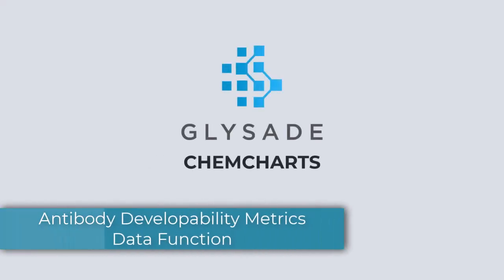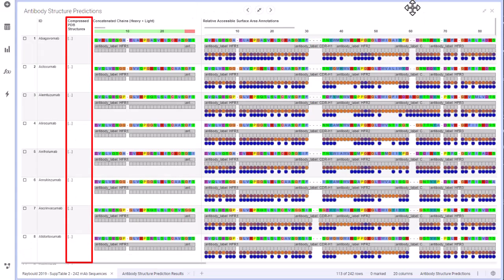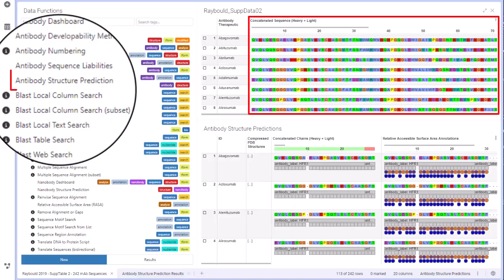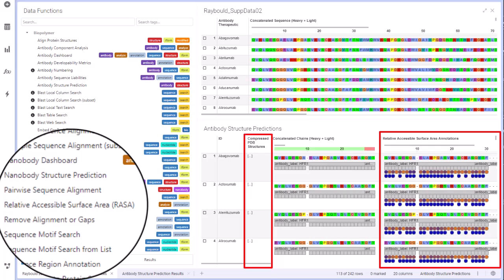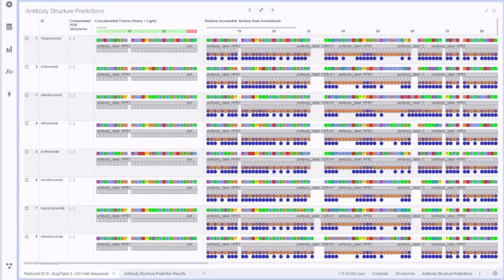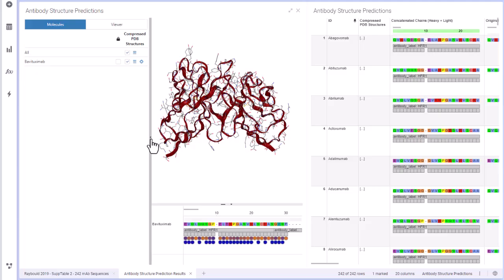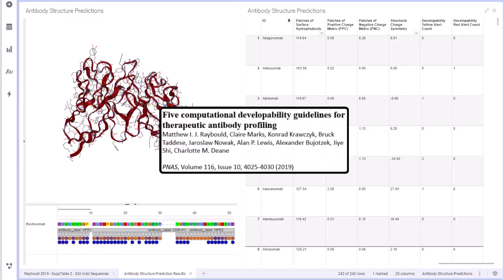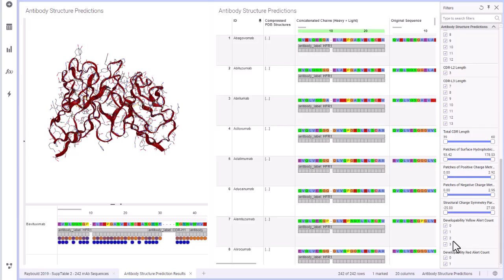Antibody Developability Metrics data function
In this video, we look at the Antibody Developability Metrics data function.

Chapters
0:08 The Antibody Developability Metrics Data Function
0:22 Input column requirements
0:36 Workflow to prepare input columns
1:20 Streamlining with the Antibody Dashboard Data Function
1:43 Example input table
1:55 Data Function input settings dialog
2:08 Output columns created by the data function
3:00 Thanks and links